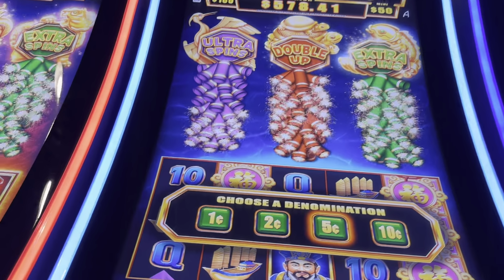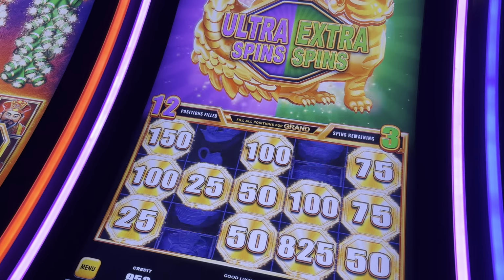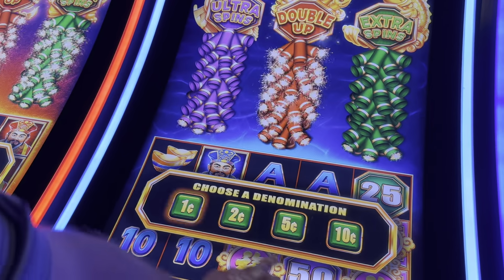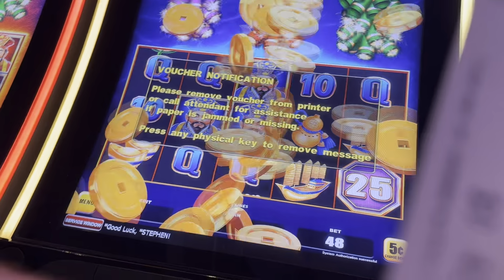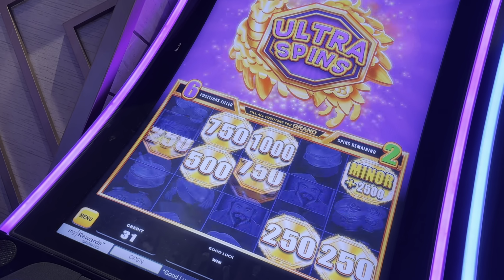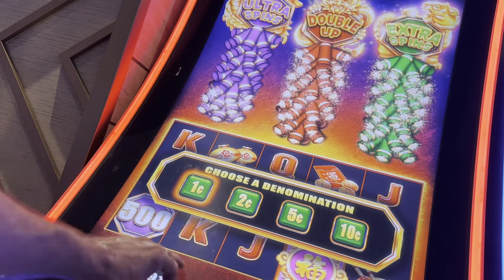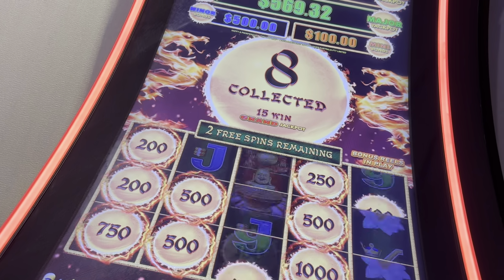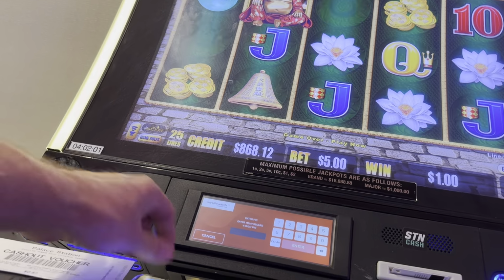BIG BUFFALO WINNER - ROCKET Game Bonus and DRAGON LINKS Free Games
Check out LAS VEGAS PRIVATE EYE Channel on youtube @lasvegasprivateeye

LOON - JUST FOR FUN! - Thank you all for your Support:
Member From NEWEST to OLDEST
Member
Barbara L Barr Rose
House Acc
Darek Costa
Lissa
Trkpony
beewee1million
A91BlueSupra
Anodyne (Erynn)
kelsix1
Arliss
DrivingInCircles0
Lily the Boy Cat
Keon Green
Keno Lady Adventures
Donald Lenhart III
â  ˜wÎ¿Î™â¨  ÅŸÏ  Î¯Ê€Î¯Êˆâ  ˜á“šá˜  á—¢
Sugit Torolis
âš¡BOLTHEAD
rubber bumper
C.R.
IdahoPohTaToh
TrendsThriftShop
StatticFrames
Gail Mott
Robert_W
WizardCrystal
patthepiercer
inaluham
Slotty Math Teacher
Mountainbilly
Christopher Salvador
Animeverse
Zed Ziggy
Teamkathy
Scott Kristl
Slot Cali
Hope E. Wan Kenobi
Papa Bee
Michael Ferrara
sandyastroglide
ToriðŸ’•
James Riggin
Madonna Cress
Nick M
Linda RAMSEY
Steve Miller
Connie Thomas
Jo Jo
Gerald Sparks
d baldy
BornOfMetal
Steve Michaels
Laura S
Lori P.
Fransswwaa
Susan G
2*bummpss
wayne {BC}
Lizzie Hatch
BOSTO Said So
Duck1220
Black Dr. Phil Speaking
Michael Ryan
Elen Snider
Elaine Clifford
Noah Helmers
Wendy
Keithï¼‡s world
Tina H
kevli33
F Donoghue
trijntje oosterhuis
Cristy Welch
Clive. P
Glenn Cole
Mikey Bags Of Money
Cynthia Gagnon
Expressionistix
mom of 1
Ronnie C
Kingfish
Art Bustamante
Amber from Vancouver
Myrna Bergen
Bellylove S
Devon Morrill
Vegas to Cali
KittyKaleidoscope
Kia-Belle
TundraMike
Steven Powrozek
Steve D
REBEL DAWG ADVENTURE TEAM
Charlie M
marymcq2
ePhoenix
Jeff Bryan
Shree Raman
miss frog
richard dibble
Robyn T
don snider
Jack Stephan
Jim Tompkins
Julie K.
Diane Eichler
Robert Eichler
gary mccord
Robert Rodriguez
Renee T
Traci Taylor
Laura R
Steve O
diana mcmahon
Jeff Mojave
Mike L
DESI G
Cry96Tears
Jenniferlea808
jack.with.an.e
T.O. Wildcat
P Z
NES Lotto Scratcher
captaincrunch72
Steve Houser
Bruce B
Long Shot
Andy P.
William Weir
MomFoodPlantandThingsðŸª´
Great Scott
Denise Saxton
kezz14
Seeking Vegas Sunrise
Marnie B

3 SIMPLE RULES
1) NO POLITICS -RELIGION -CONTROVERSY -SENSATIVE ISSUES- VAX or Other HEATED TALK
2) Be NICE
3) We do NOT Speak Ill of other Youtube Channels or Other People -
✅  PLEASE CHECK OUT THE LOON MERCH SHELF

✅WE ARE NOT A POLITICAL CHANNEL - Do Not Speak Politics - MODS will give a Warning and then Time Out
✅ DO NOT DISCUSS CURRENT EVENTS or Politics.
✅PLEASE ENJOY ALL VIDEOS.  Each video is created to bring you entertainment and enjoyment.  Do not gamble more that you can afford to lose.  Gambling is a form of entertainment

✅ Cash or Crash Las Vegas Live - Dedicated to a Fun and Safe environment for all - Everyone is Welcome.  No Political Arguments, No Vax Talk, No Religious Jokes or Comments that might offend you or me.

WE ARE NOT PROVIDING PROFESSIONAL ADVISE ON ANY TOPIC.  SATIRE, PARODY, HUMOR, Acting, COMEDY, other protected 1st Amendment activities.  This is a HUMOROUS Channel - Comedy is Subjective.  Please understand the intent. NO REFUNDS
FUN UPLIFTING conversation
KEEP IT CLEAN and FUN - MODS will keep the chat Happy and POSITIVE -  - ENJOY the FUN.

Host or guests of the channel may make comments from time to time that may make you feel uncomfortable.  Please be advised & make your viewing choice wisely.  This channel is dedicated to fun & escape from the JUNK NEWS.  Keep it clean & happy.  SATIRE & SARCASM is the Programming.  THIS IS UNSCRIPTED REALITY protected by the 1st Amendment Free Speechy the 1st Amendment Free Speech

Welcome to "Cash or Crash" your go-to YouTube channel for an inside look into the exhilarating world of Las Vegas gambling! Immerse yourself in the pulsating energy of the Strip as we provide tips for players and newcomers. From the glittering lights of slot machines to the strategic allure of poker tables, Cash or Crash captures the opulence and excitement that define the city's renowned gambling culture. Whether you're planning a trip to the Entertainment Capital of the World or seeking the thrill from home, hit the subscribe button and let us be your guide through Sin City's gaming paradis